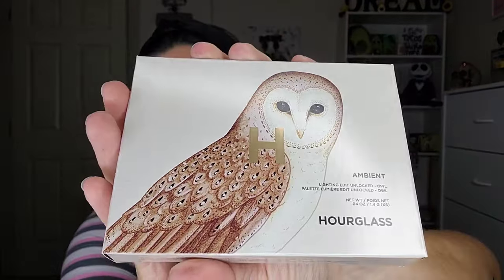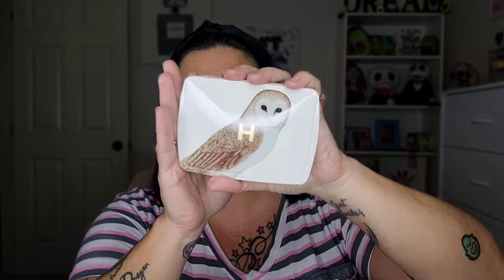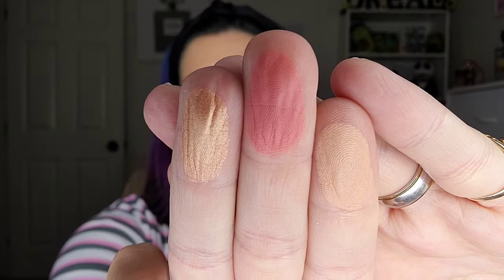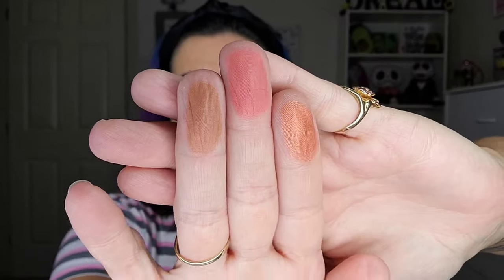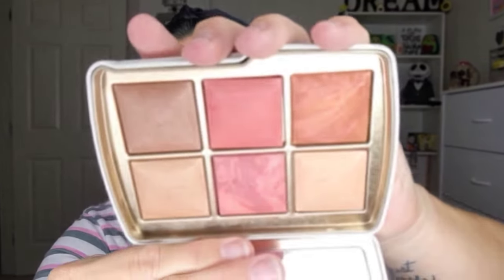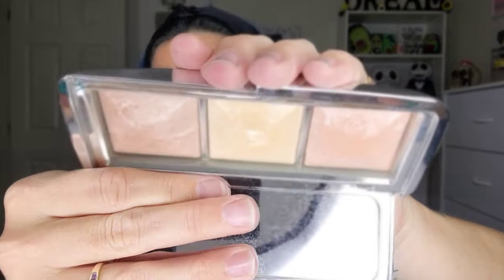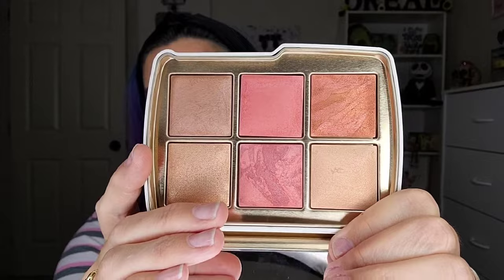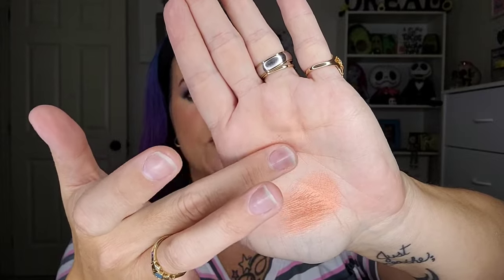The BRUTALLY HONEST truth | Owl Demo & Comparisons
Hourglass Cosmetics Ambient Lighting Edit Unlocked

-REBEL ROUGE LABS
-GOURMANDE GIRLS
-NOMAD COSMETICS
-JOUER
-JD GLOW
-EMPRESS ME
- KLARITY KOSMETICS
- DAVID ARCHY
(RIRI20) **
- DEVON + LANG

📫PR/FRIEND MAIL
      28348